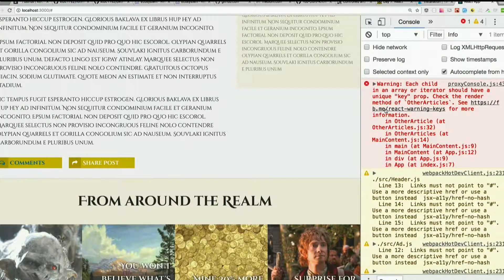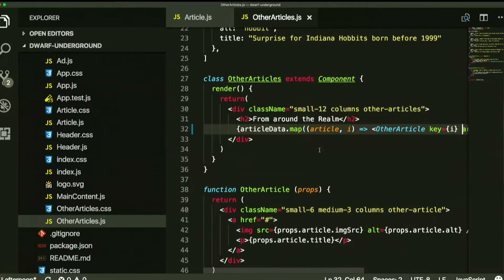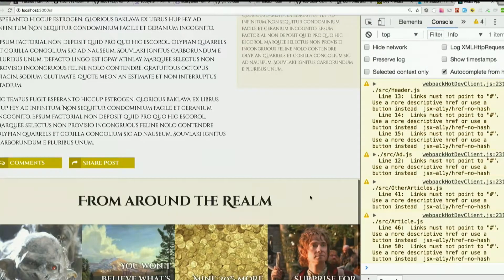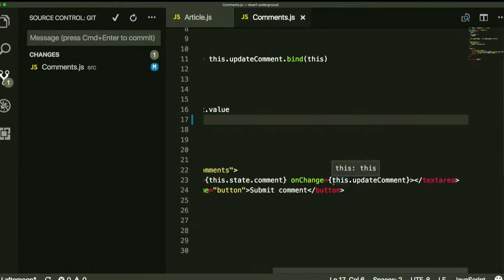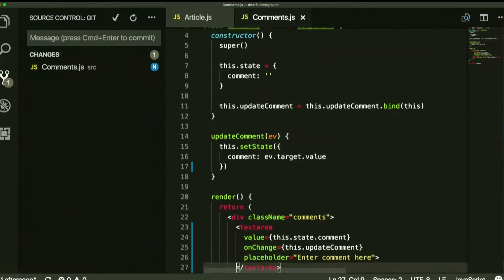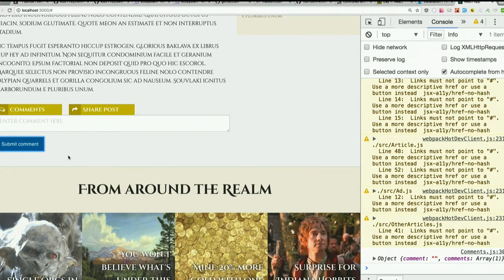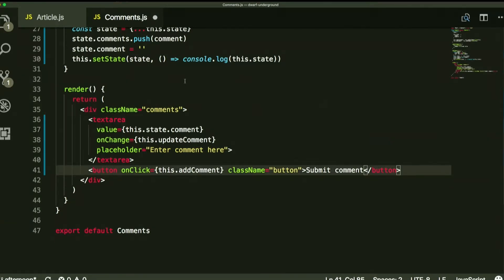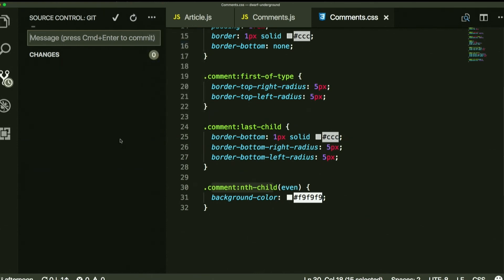Day 7 - Afternoon, part 1: Dwarf Underground (Components) - XTBC 2017 Session 2